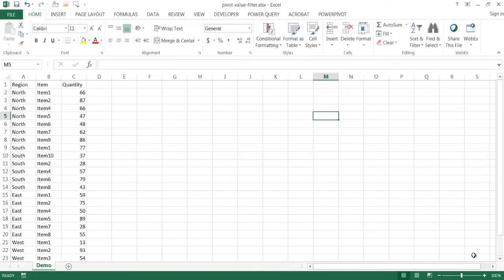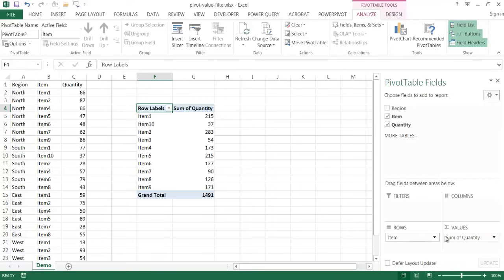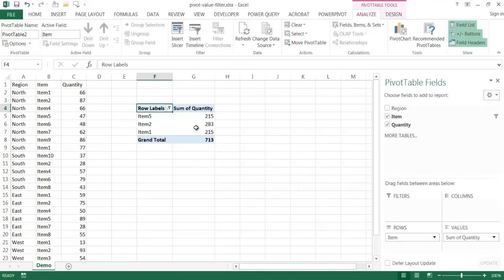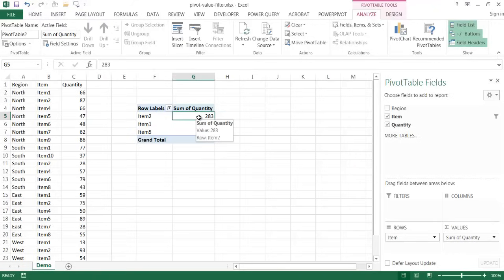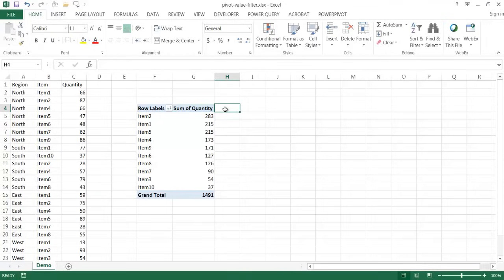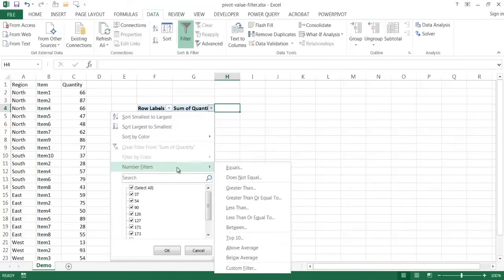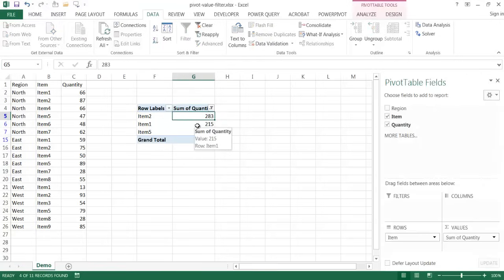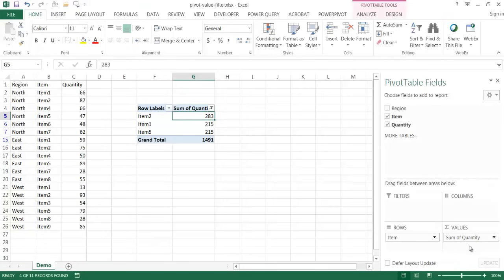Turn on Filtering for the Values Area of a Pivot Table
This video shows how to turn on filtering capabilities in the values area of a Pivot Table.  When you create a Pivot Table you can sort and filter in the rows or column area but can only sort in the values area.  There is a workaround that lets you turn on filtering in the values area.